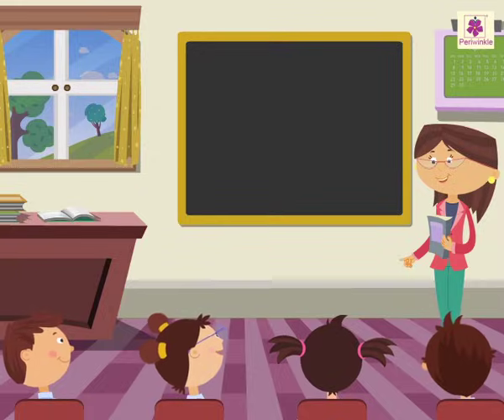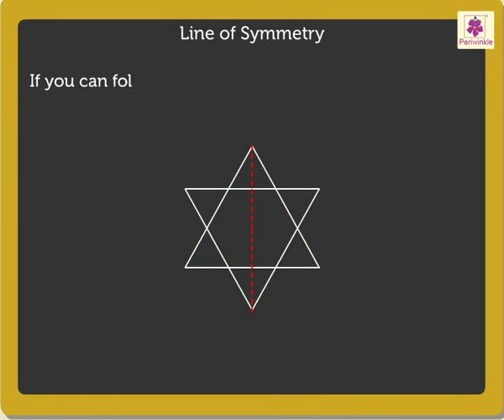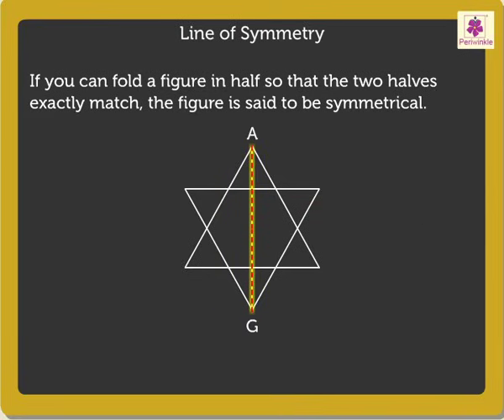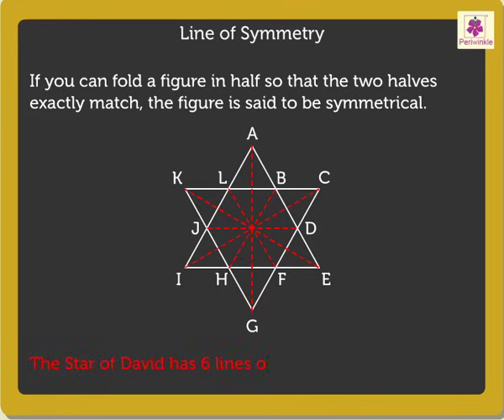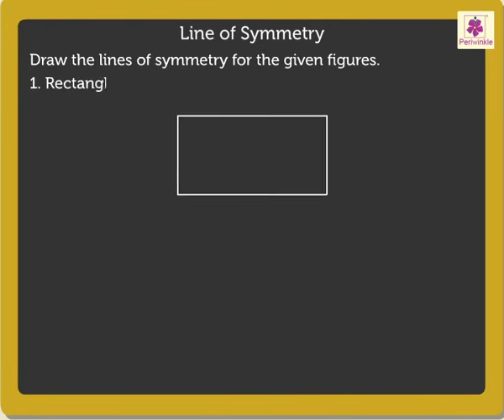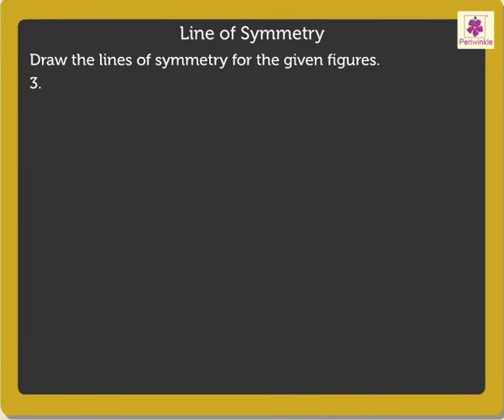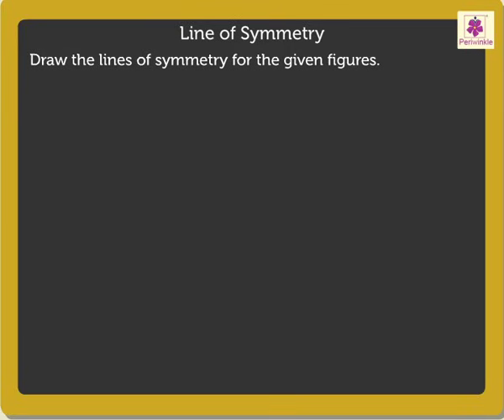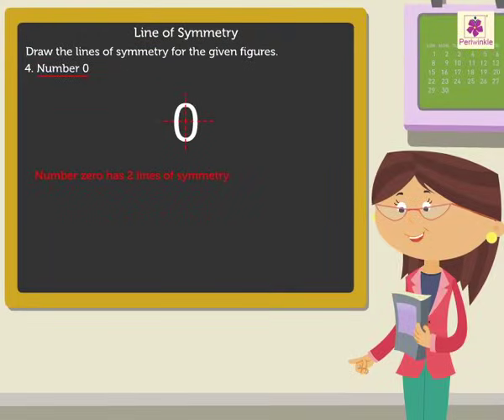Line Of Symmetry | Mathematics Grade 4 | Periwinkle